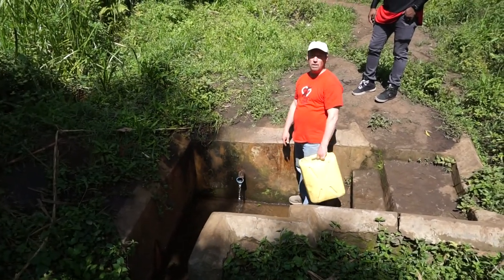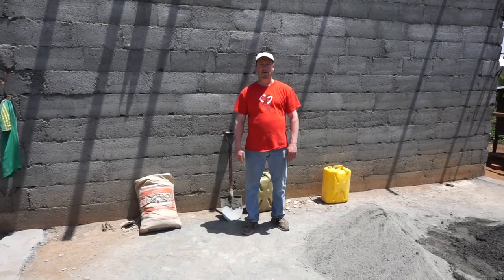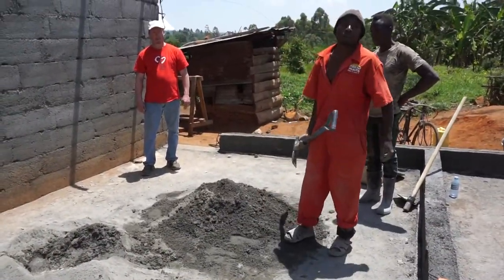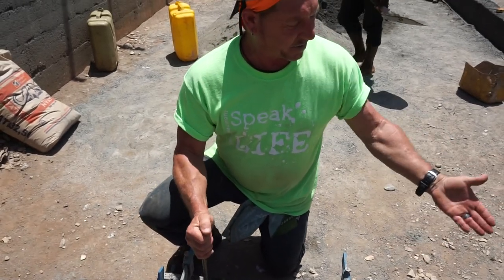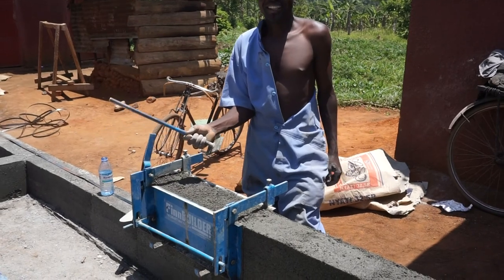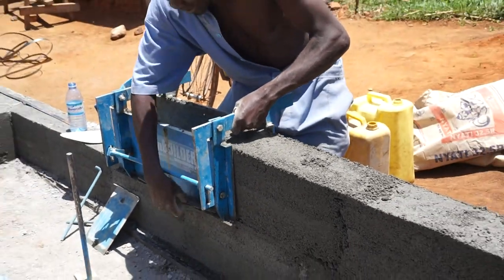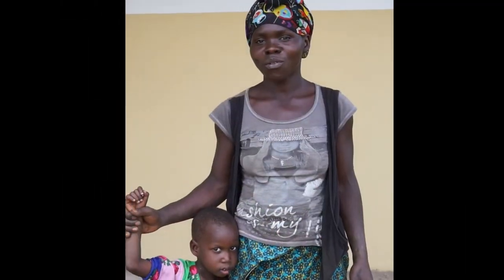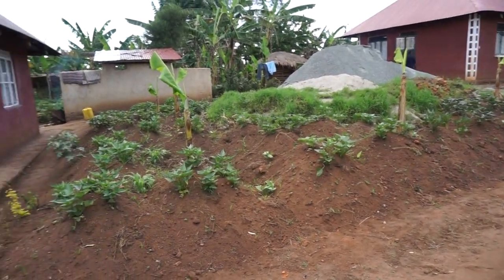Building a Harmony Life Home!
How we build our homes in Uganda using the innovative  FinnBuild method!